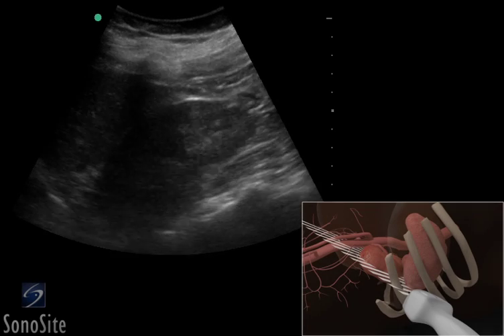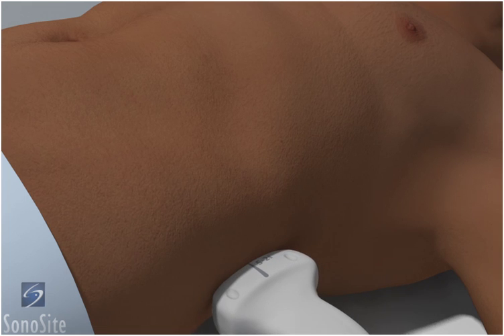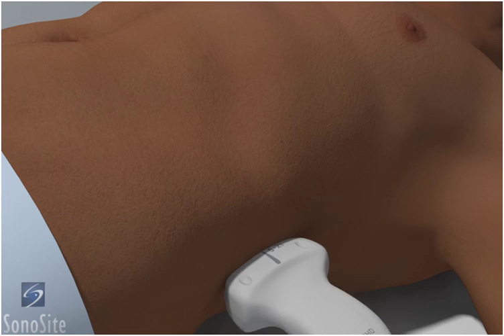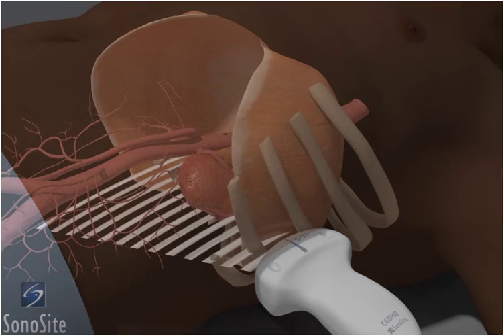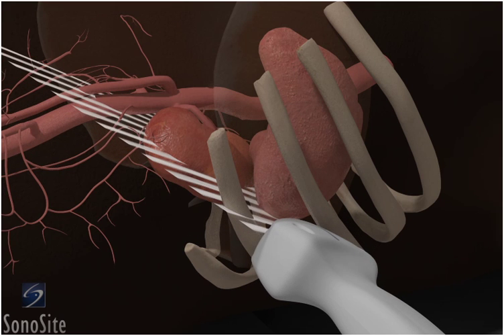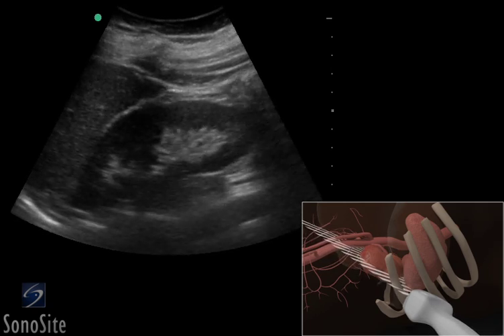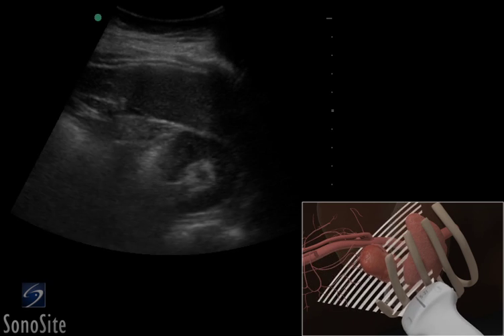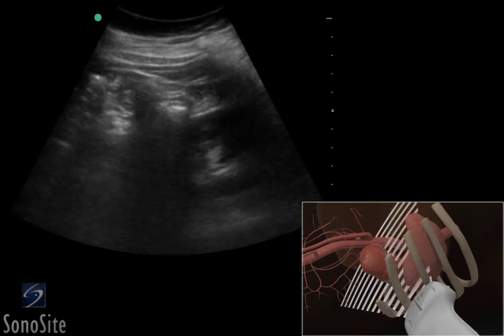3D How To: Left Kidney Ultrasound - SonoSite Ultrasound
Using 3D animations we have come up with a new way of demonstrating how to perform portable ultrasound examinations. In this educational video you will see a demonstration of the Left Kidney ultrasound exam.